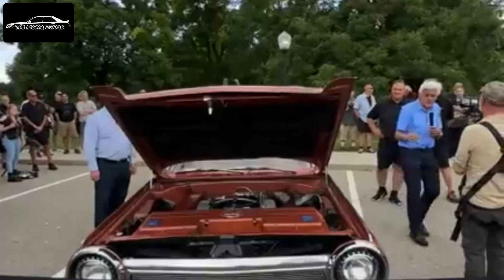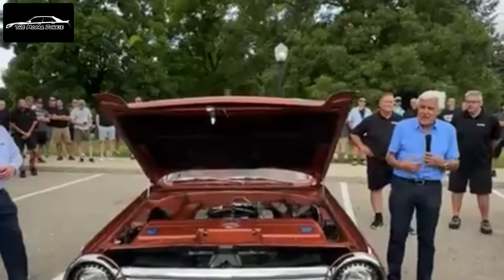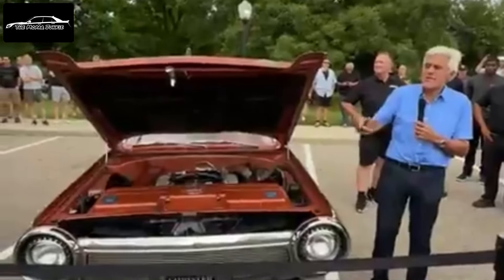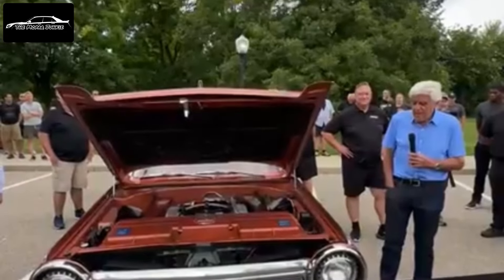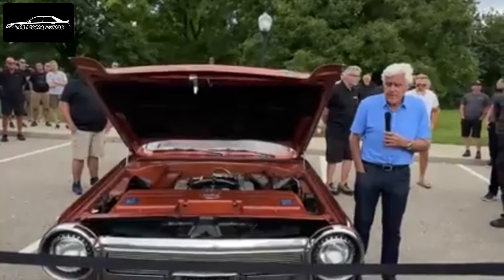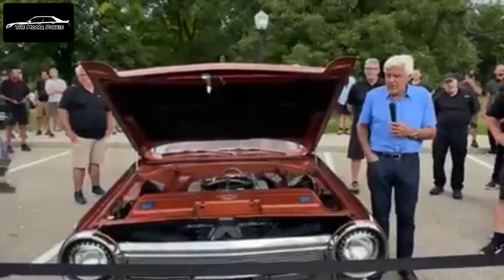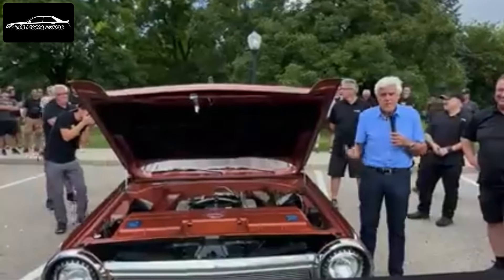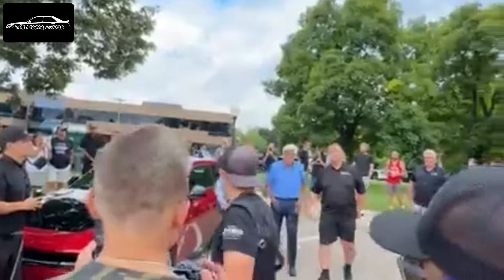Jay Leno Introduces The 1963 Chrysler Turbine At The 2024 Woodward Dream Cruise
Jay Leno Arrives To The 2024 Woodward Dream Cruise In His Chrysler Turbine Car At The Dodge Display In Bloomfield Township, Michigan. Taken from my Facebook LIVE stream on MoparInsiders.com